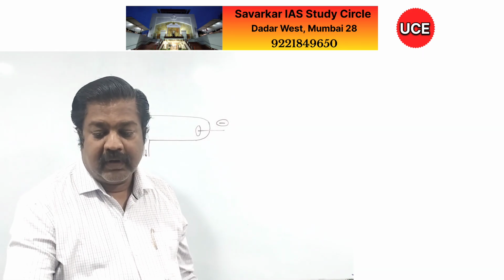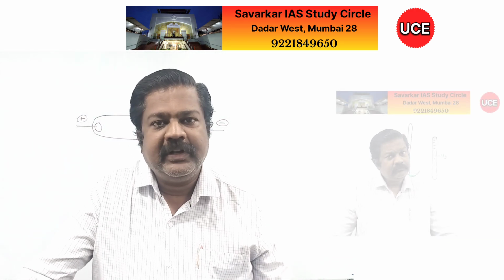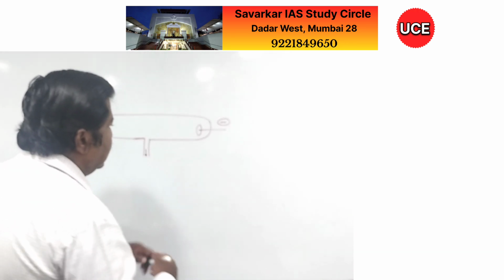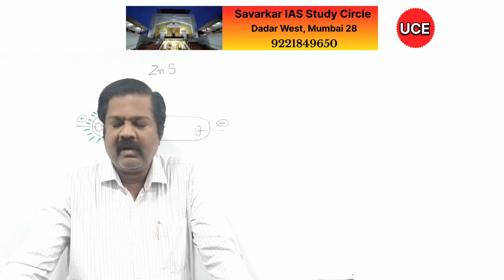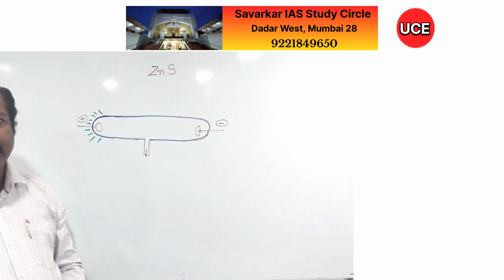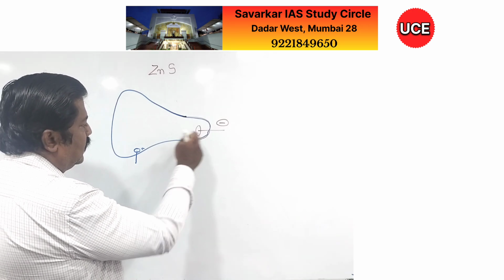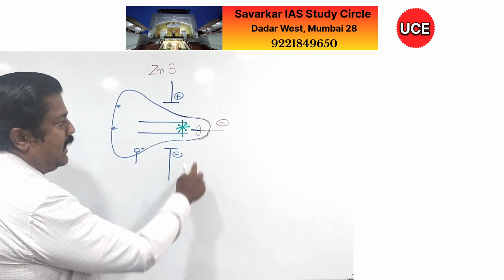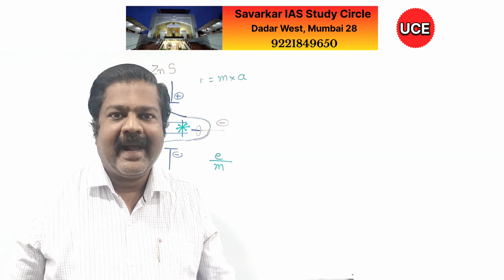Atomic structure lecture 1| Part 3, Cathode rays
How cathode rays are produced? Few important properties of Cathode rays are discussed here.

This lecture is a part of Free lecture series under Unified concept of education. The system is useful for the study of the subject itself. Apart from that if you are considering from educational point of view in India then these lectures are useful for the fundamental preparation of Physics and Chemistry. Useful for the fundamental study required for IIT -JEE, NEET, MHT-CET, UPSC, CDS, NDA, MPSC Exams.